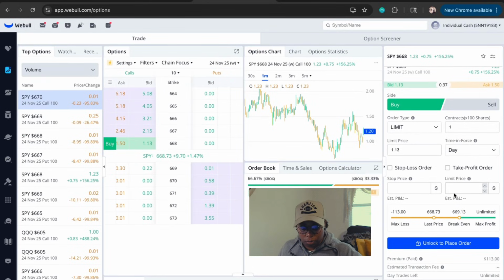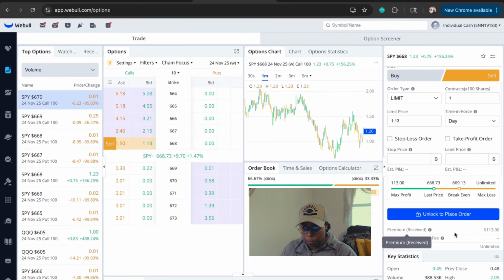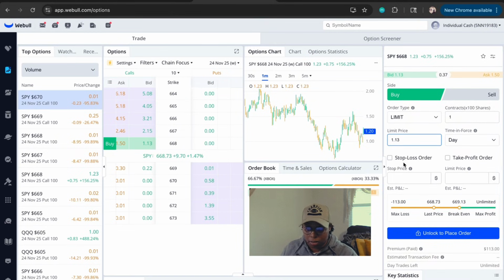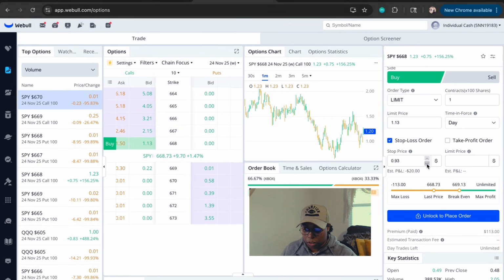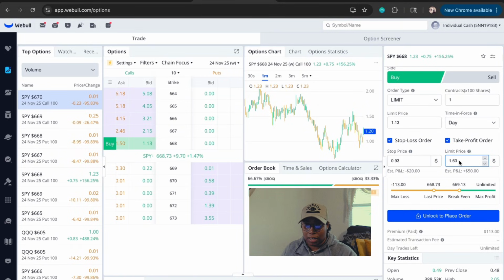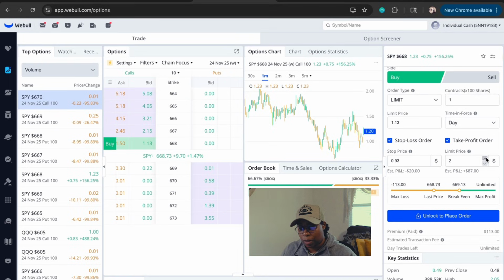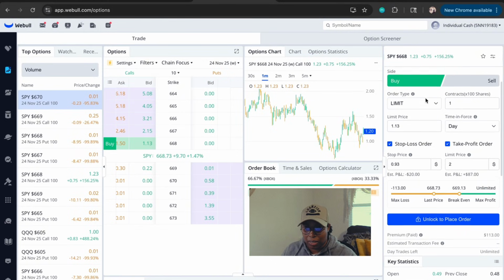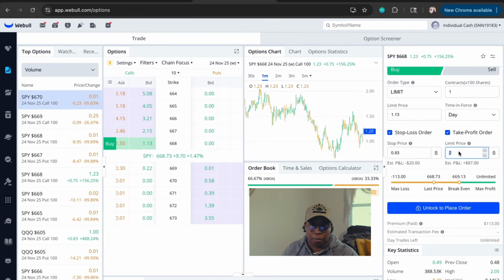How to set your Stop-Loss & Take Profit on WeBull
Ready to Learn How to Read Candlesticks and Patterns?

Start journaling & tracking your trades?